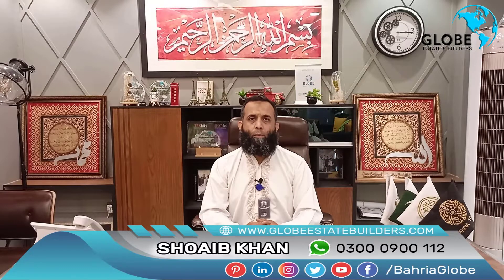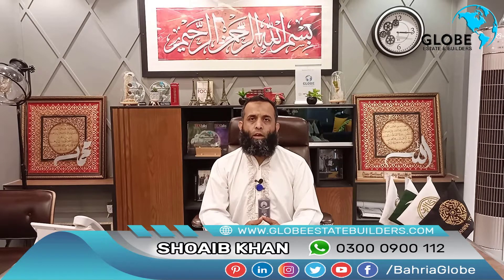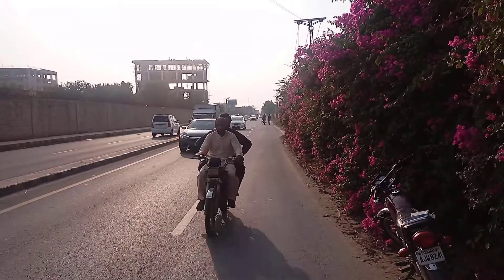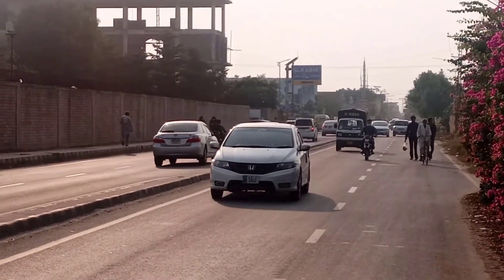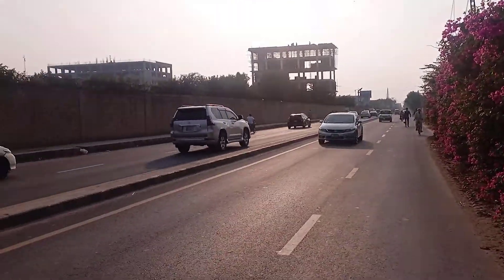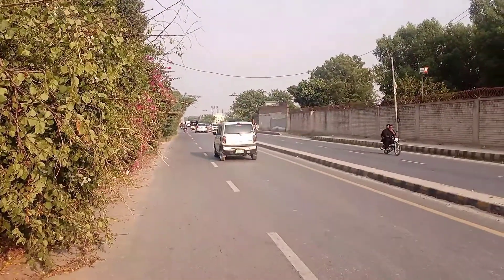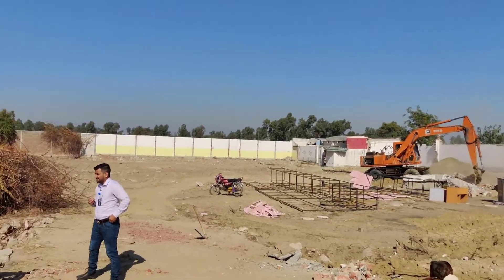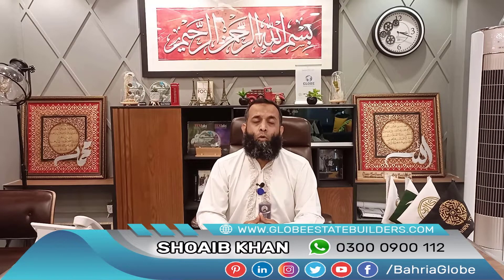Book Your Apartment in Front of Beacon House University At Installment | GLOBE Estate & Builders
About Us:
Globe Estate & Builders is a leading company operating in real estates. It was set up in 2006. honest advice and effective services. If you are looking to buy a property or sell a property we at Globe Estate & Builders can help you to find best suitable solution for you. We are specialized in property & estate dealings and can help to find you best deal in the area of your choice.